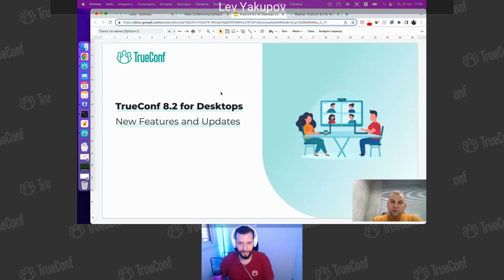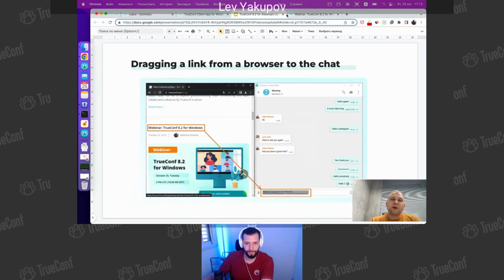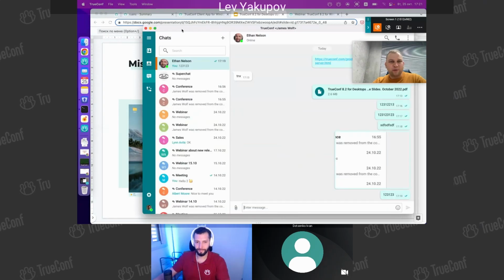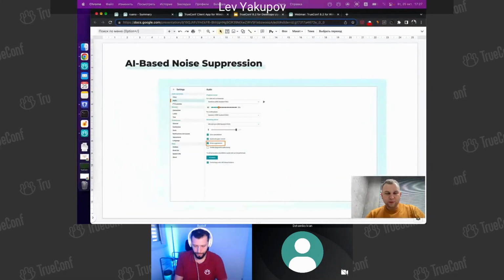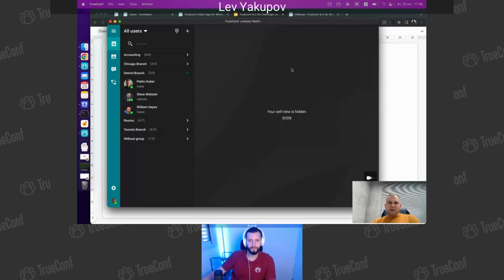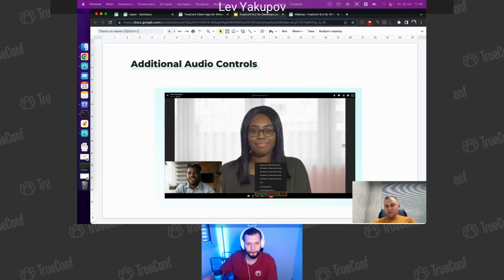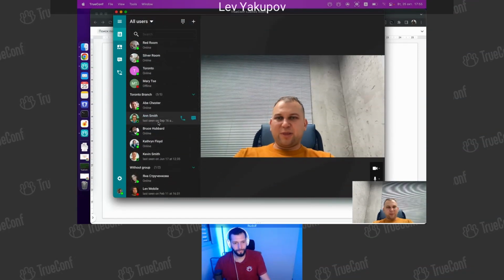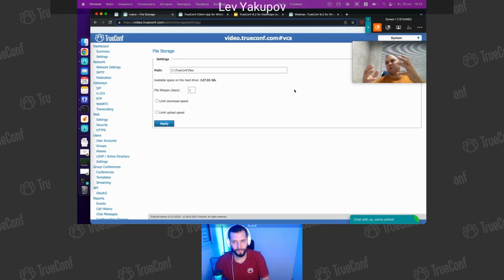Webinar: TrueConf 8.2 for Windows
The version 8.2 of our self-hosted video conferencing and team messaging app for Windows brings smart noise suppression for top-notch communication experience, sharing computer sound in a screen share, enhanced team messaging: setting up pop-up notifications, new moderation tools, and more.

Lev Yakupov, Chief Marketing Officer at TrueConf, guides webinar guests through main product updates, showcases new features introduced in TrueConf 8.2, and runs a Q&A session.